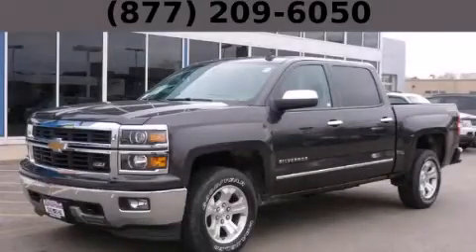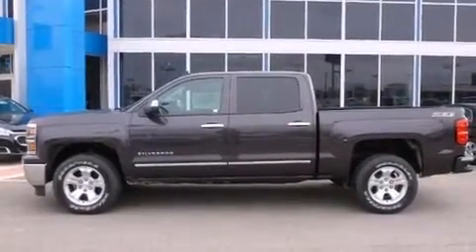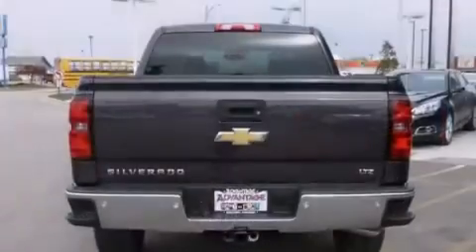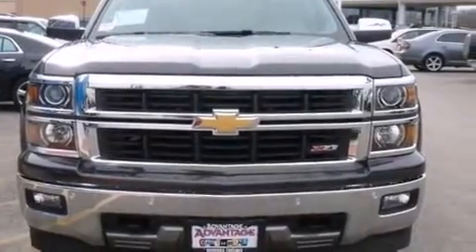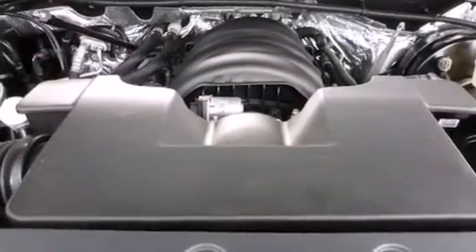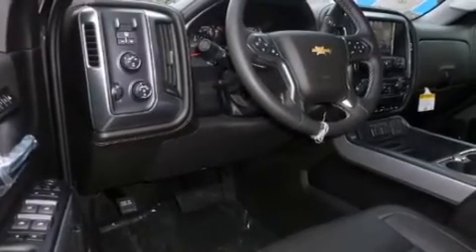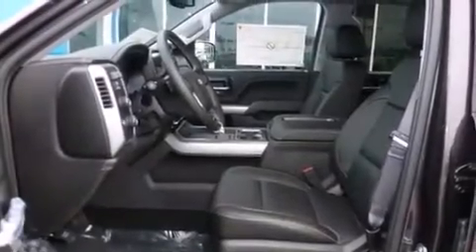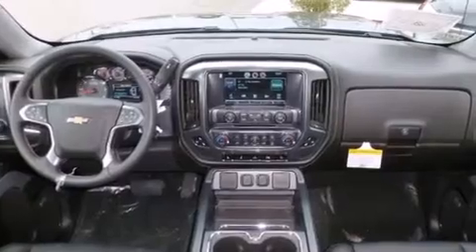2014 Chevrolet Silverado 1500 Chicago IL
Year : 2014
 Make : Chevrolet
 Model : Silverado 1500
 Engine : 5.3L V8 Ecotec3 Flex-Fuel Engine
 Trans . : Automatic
 Exterior : Gray
 Miles : 5
 Interior : Other

 2014 Chevrolet Silverado 1500 Hodgkins IL